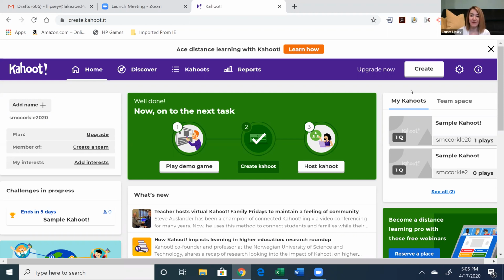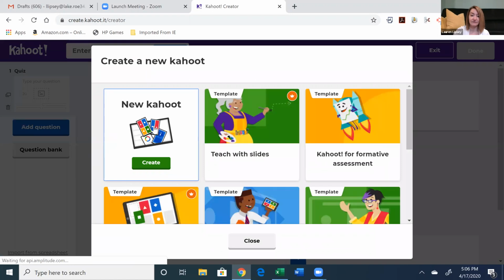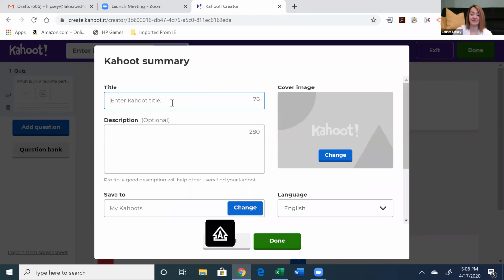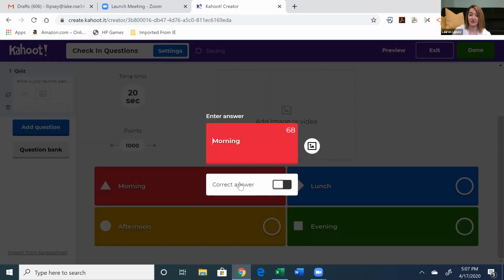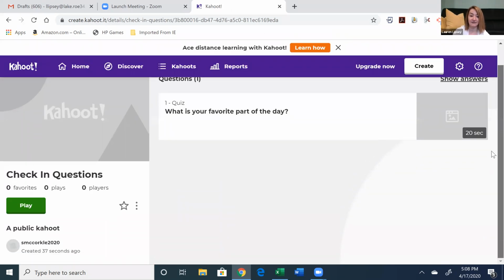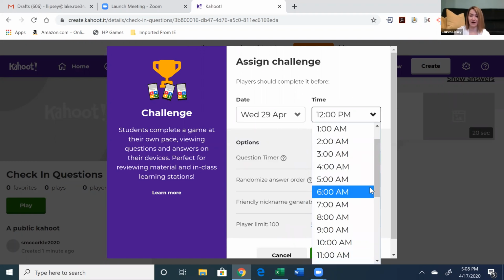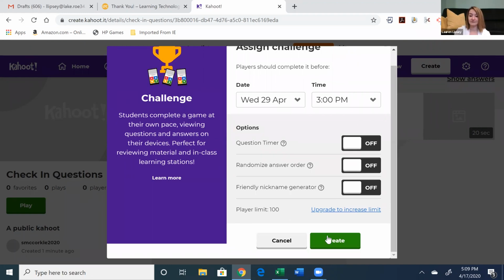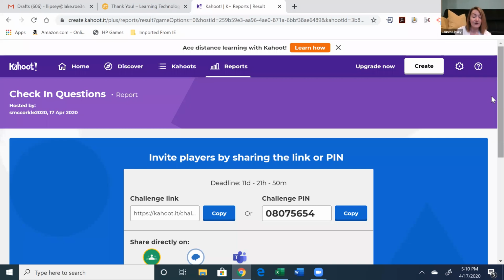Kahoot!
Need a refresher about Kahoot? Interested in seeing their new self-paced feature? Check out this quick tutorial to give your students formative assessments at a time that works for them! (and you!)